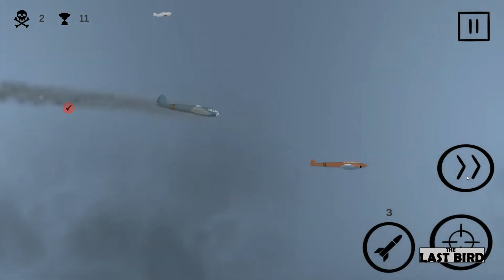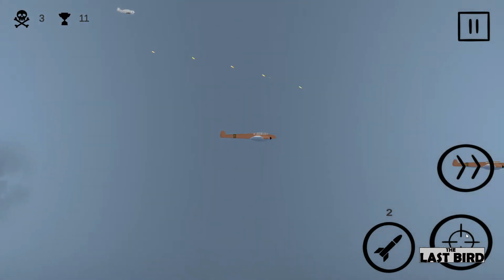WEAPONS in my INDIE game | Unity DevLog #2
My Unity game development is starting to pick up speed and the main gameplay loop is forming. Last time I talked about player movement, today much more intresting topic: weapons, explosions, rockets and combat.

Quick review of the combat and weapons system I have implemented to my indie game so far. Also finally filmed some gameplay footage. Let me know your thoughts about how it looks so far. If you would like to know more ask in the comments below.

In this project I use:
Unity Game Engine
Blender - 3D
Procreate - Models and Sprites
Photoshop - Sprites and visuals
Audacity - Sound